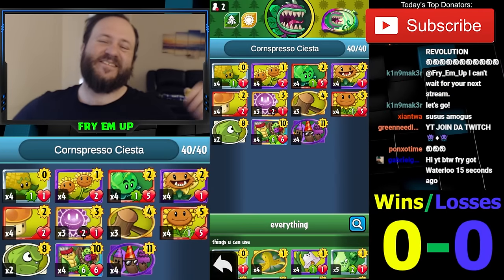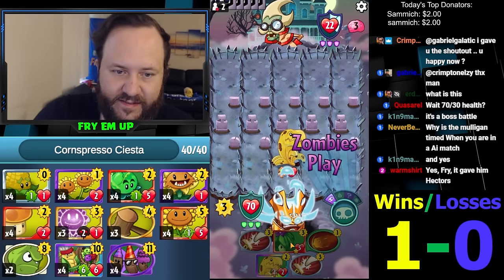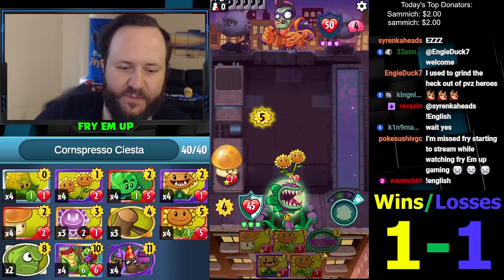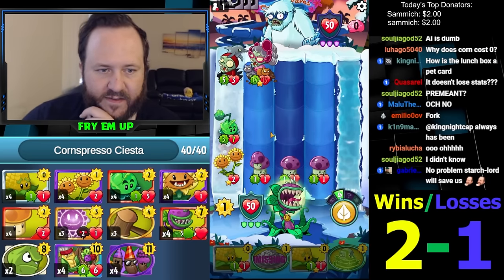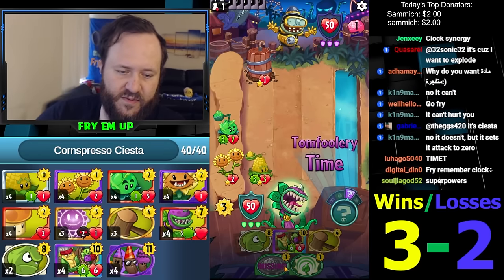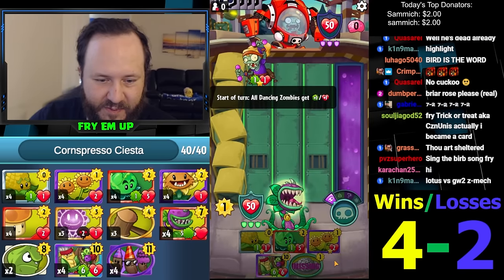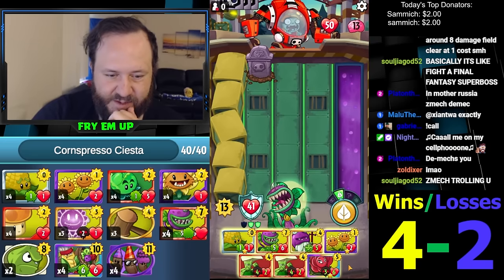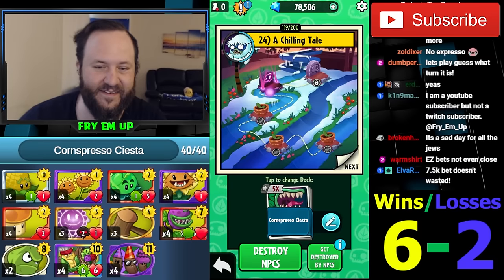Ohio-Mod's Espresso is Just Ridiculous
Ohio Mod Cornucopia Cappuchino Fiesta Deck

And no, that's not how cappuccino is spelled

Recorded 2023-